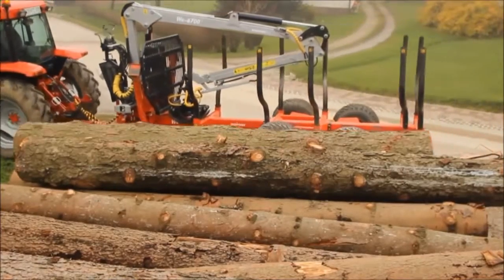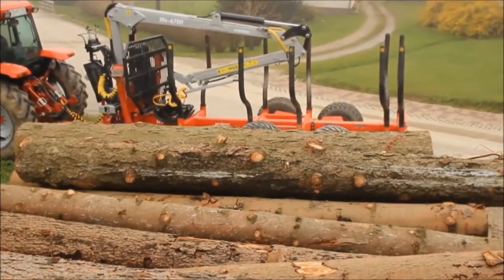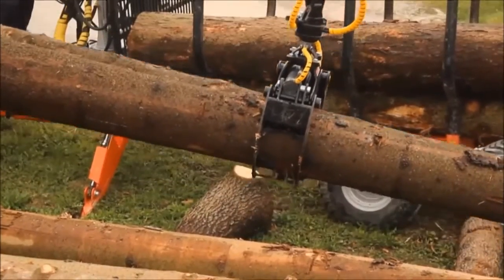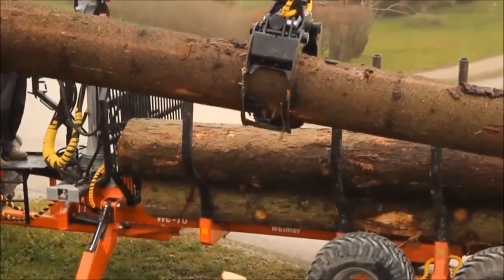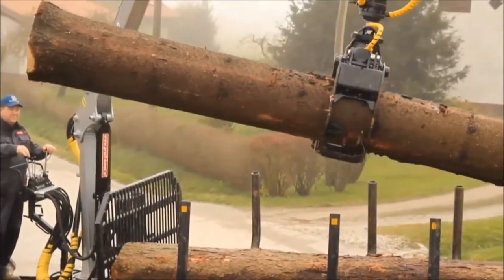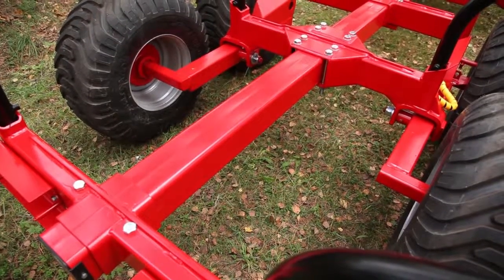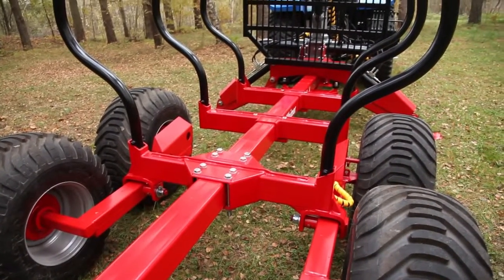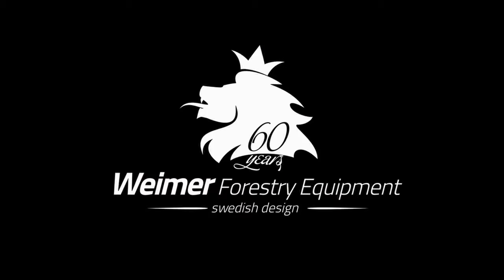timber crane uk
The company through the years has built a net of export markets in most of the European countries. Our main

export markets are Sweden, Austria, Germany, Belgium, Norway, England, Latvia, Lithuania, Belarus, Ukraine, Slovenia and Poland. The main products are carriages, cranes,

grapples, winches and all what you need for hard forest works. The production has always been addressed towards incremental development issues. Weimer’s products are the result of many years of incremental developments. Thanks to an extensive

distribution network in many countries, we have been able to identify and respond to various special needs of our customers.

After many years of being in the forest industry business, we value the importance of strong relationships. Our idea is to have long-term collaboration between our company,

distribution network and end-customers.

Weimer is a producer of high

quality and well-functioning machinery for the forest industry. With decades of solution-orientation and highly reliable timber cranes and trailers, Weimer provides you the

best solutions for your every need. Our products have high reputation because of their long durability and good technical capabilities.

timber crane uk - WHY WEIMER?